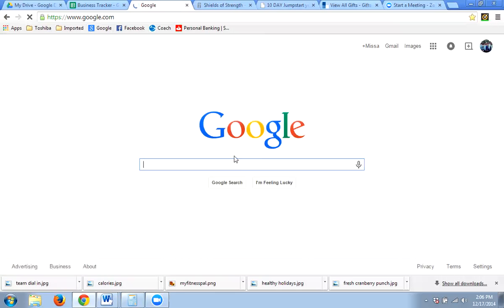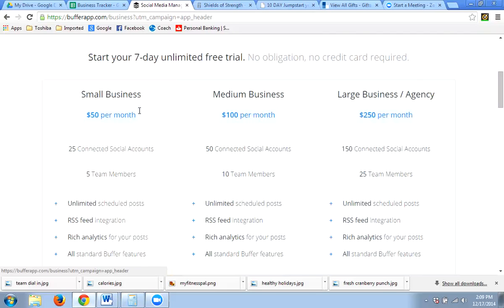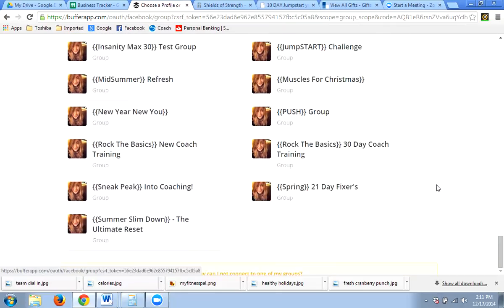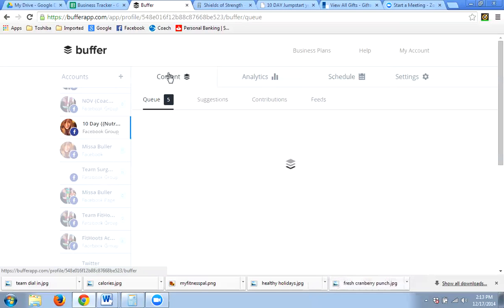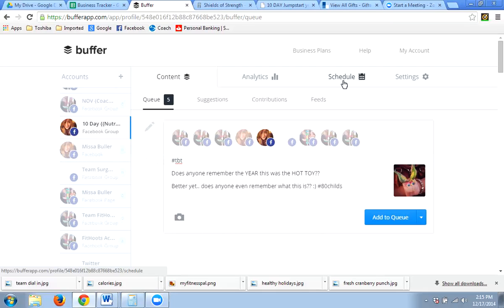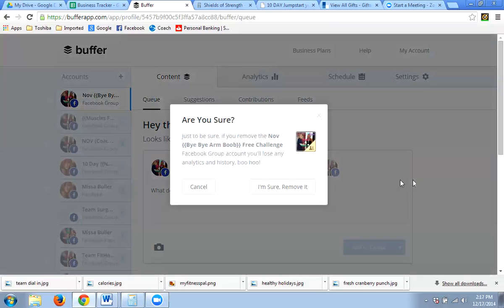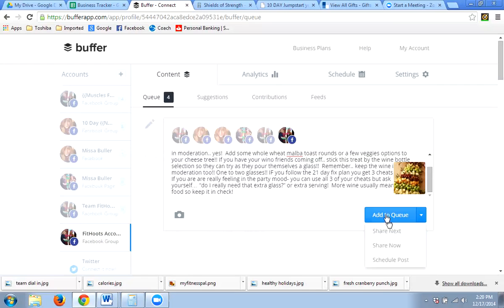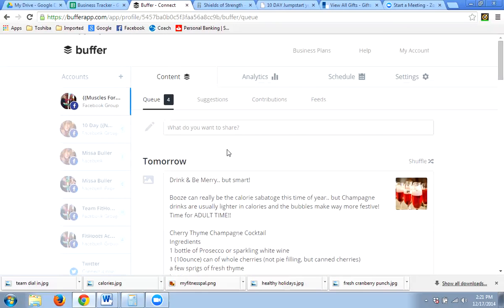Time Management: Buffer Tutorial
Team FitHoots Training Video
How to manage your social media as a Team Beachbody Coach